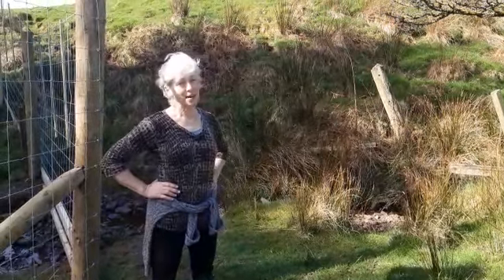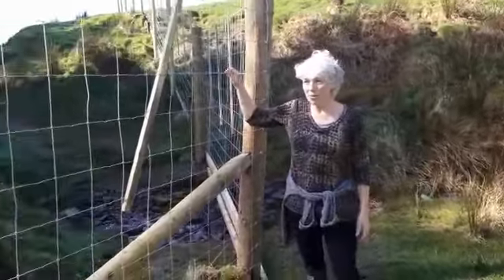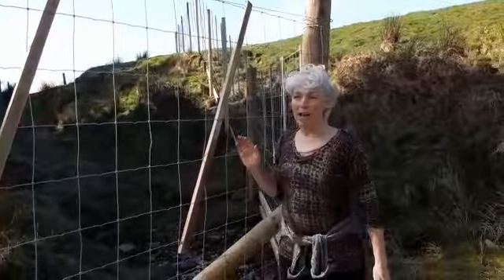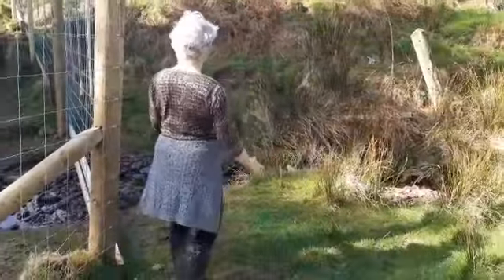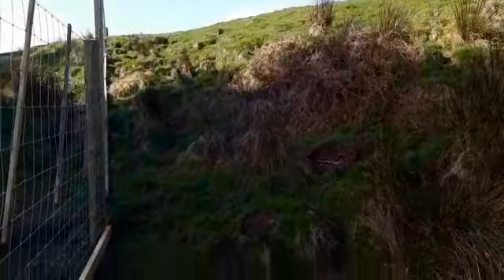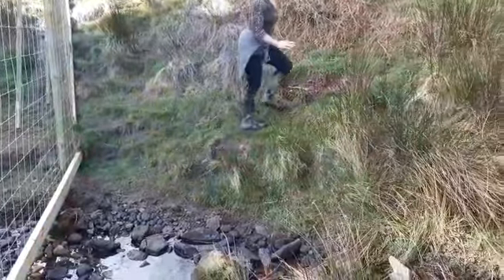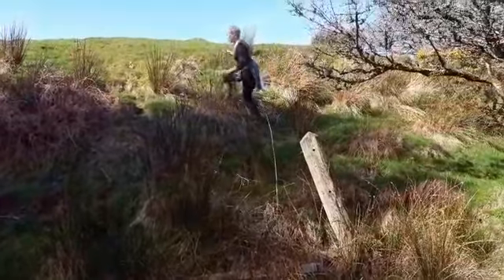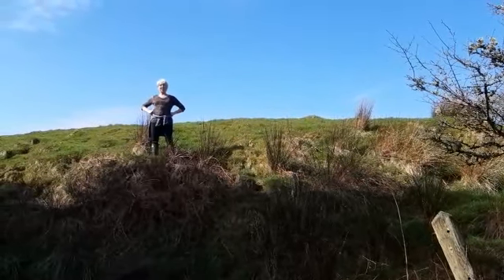Nikki talks about route finding pt1